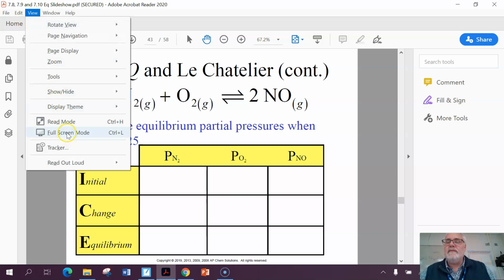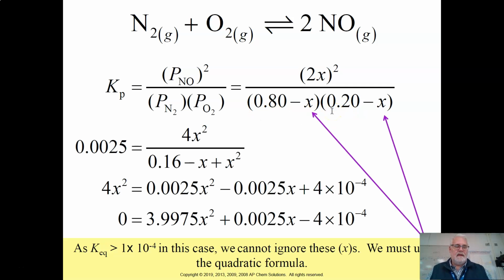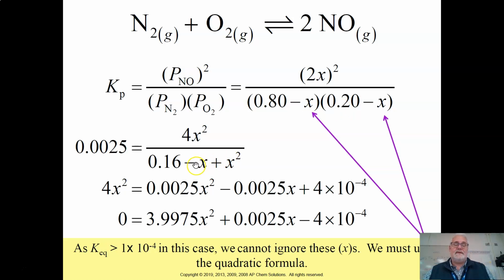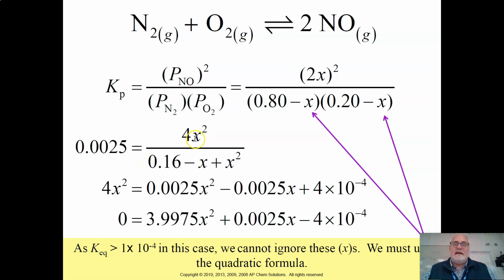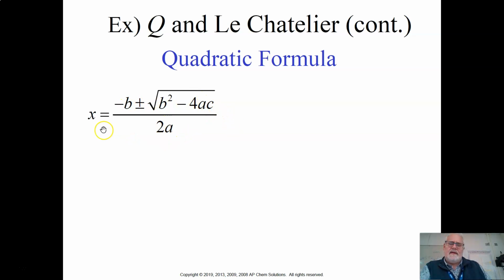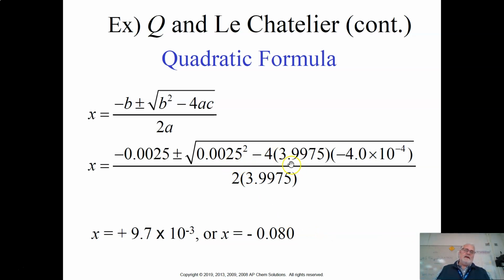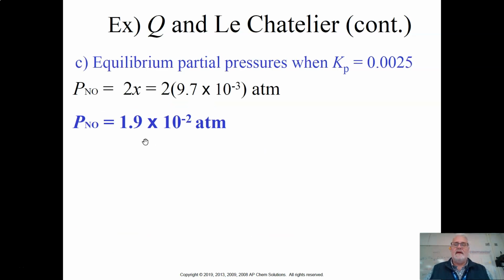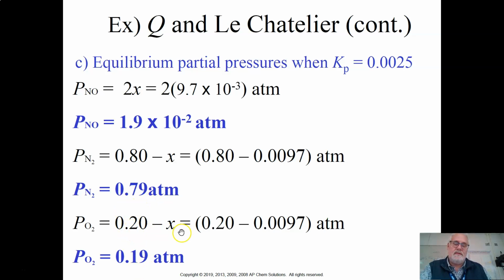7.8 Lecture Five